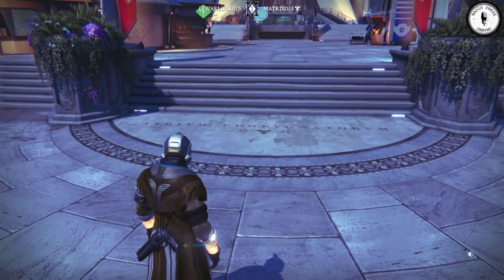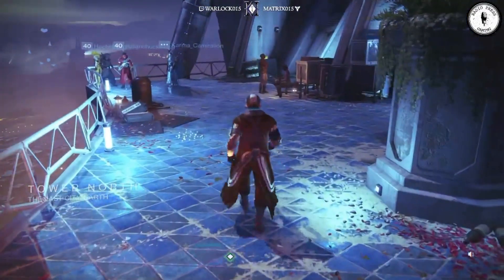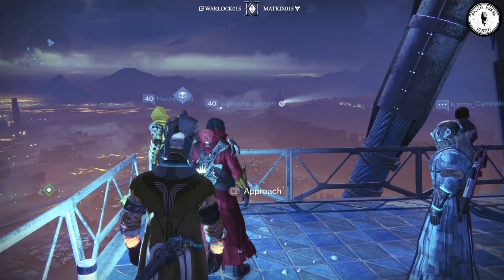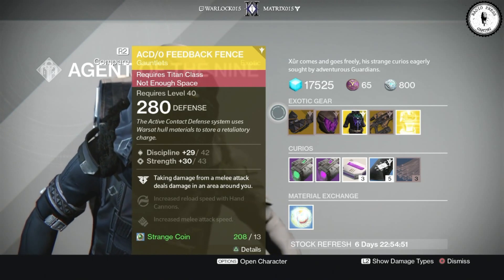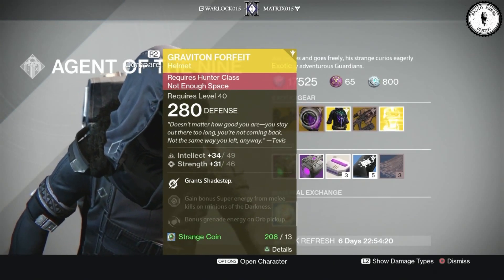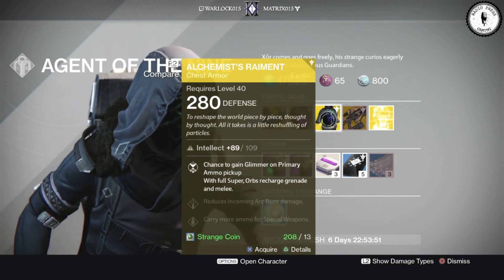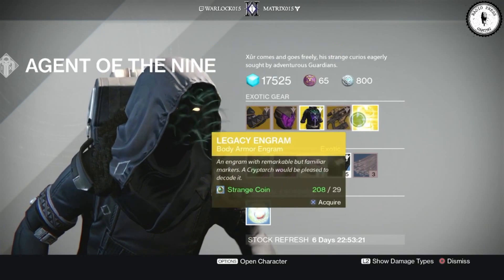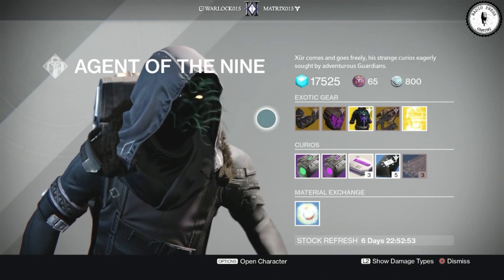Xur Location and Recommendations June 3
Xur is back in the Tower now that Saladin is gone. His inventory is not completely disappointing so stop by and say hello.
Stop by RadioPressGaming.com for all of your gaming news, needs and wants... why... because we rock!
Hit up the Dads of Destiny if you are a dad looking for a clan to hang with.